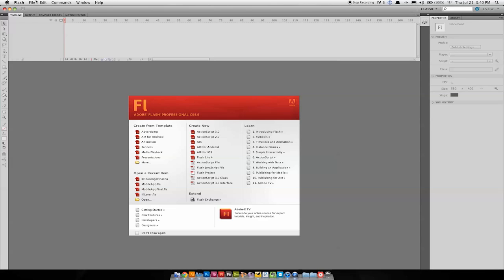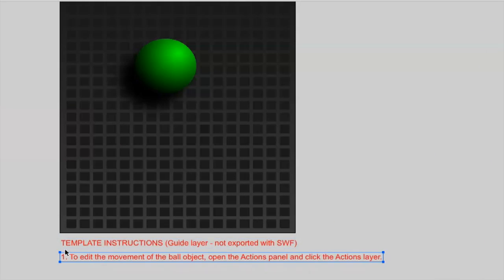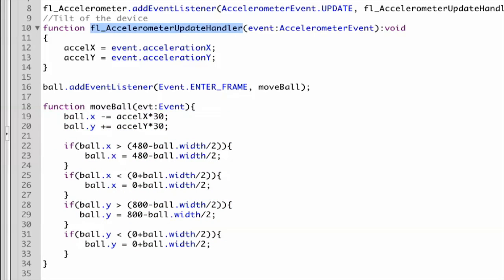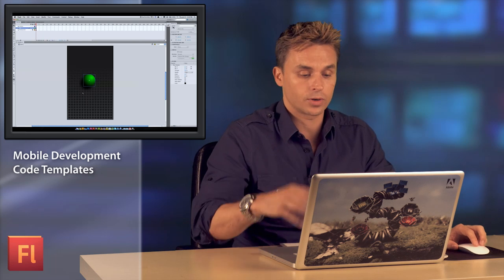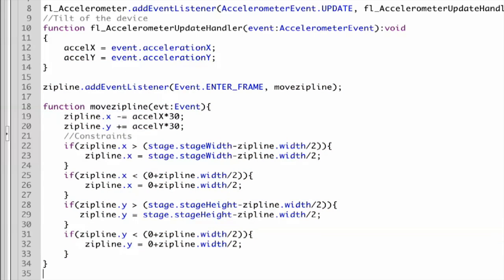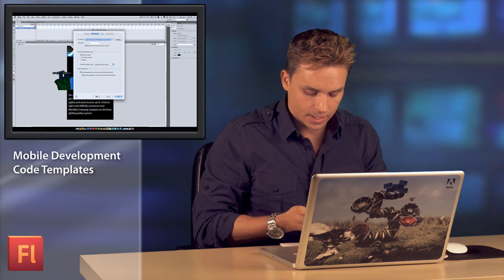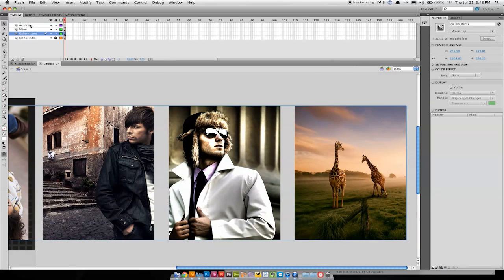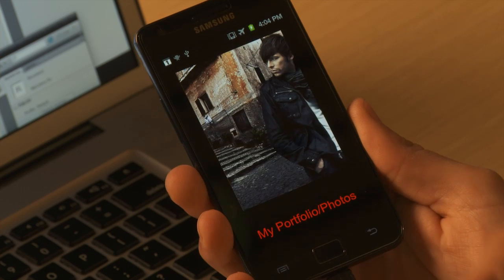ADC Presents - Code Templates for Mobile Development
Paul Trani discusses how Flash Professional CS5.5 allows you to get up and running with mobile development with newly available code templates.